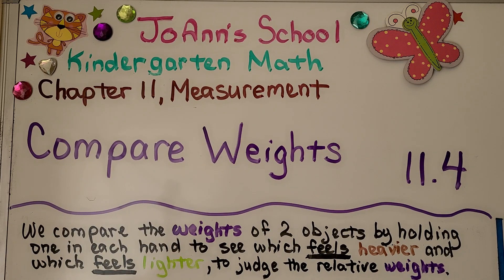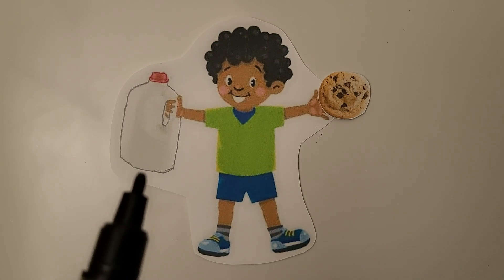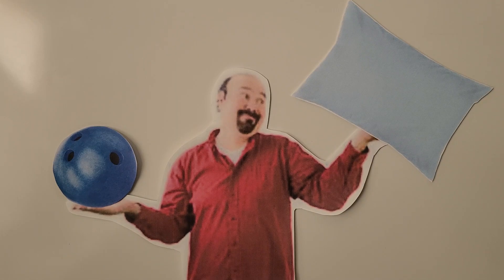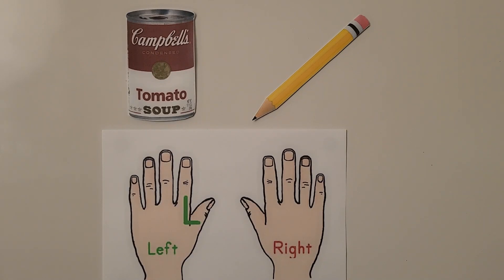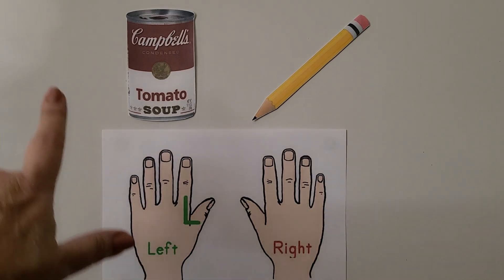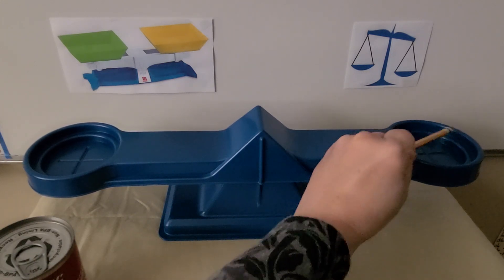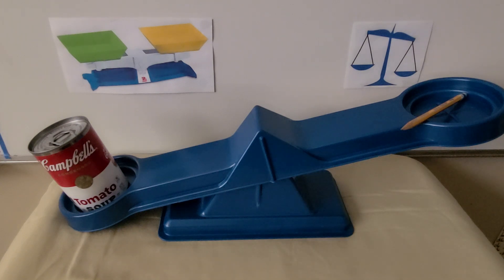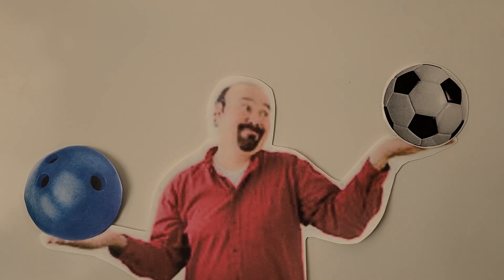Kindergarten Math 11.4, Compare Weights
We compare and judge the relative weights of 2 objects by holding one in each hand to see which feels heavier and which feels lighter. We see that a bowling ball and a soccer ball are about the same size and that the size of objects won't always tell us which is heavier or lighter. We learn that our left hand can make an L with our index finger and thumb, so we know our left hand from our right hand. If we hold a can of soup in our left hand and a pencil in our right hand we will feel that the soup is heavier and the pencil is lighter. We see a can of soup and a pencil on a balance scale. We see the can of soup is heavier because that side of the balance scale goes down.